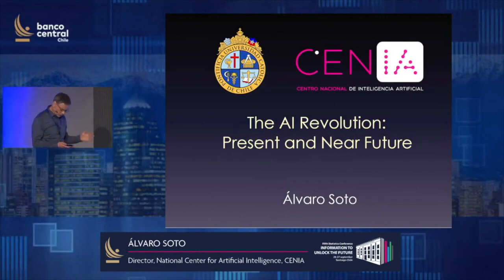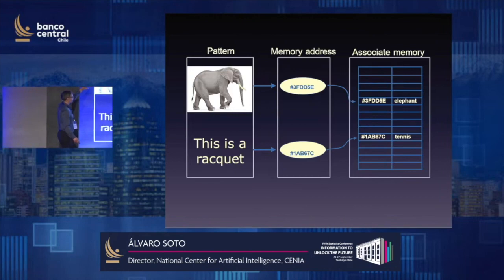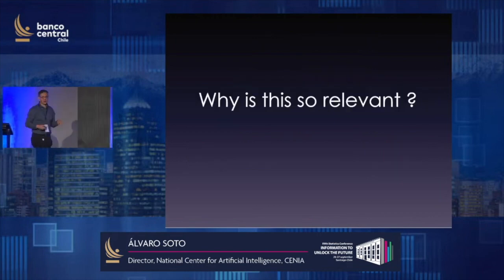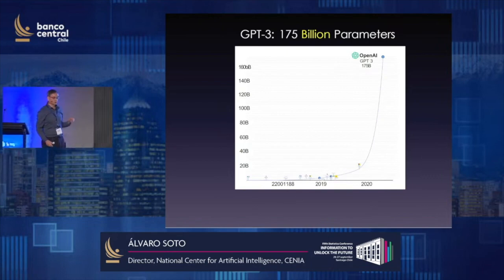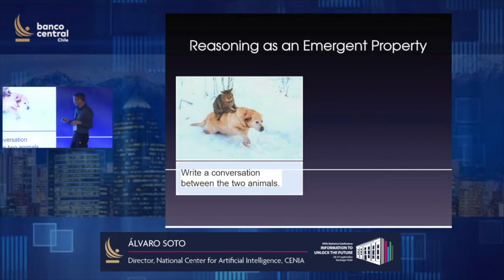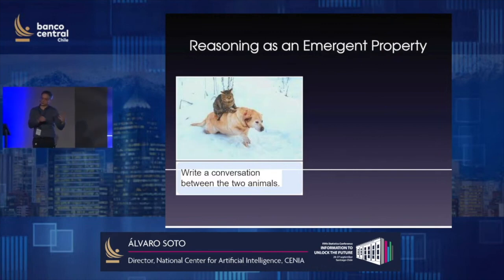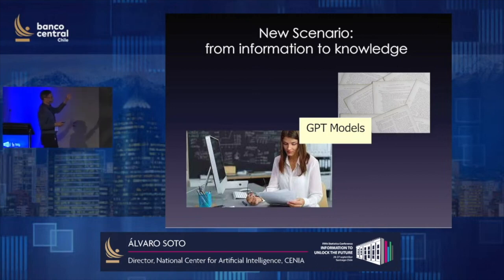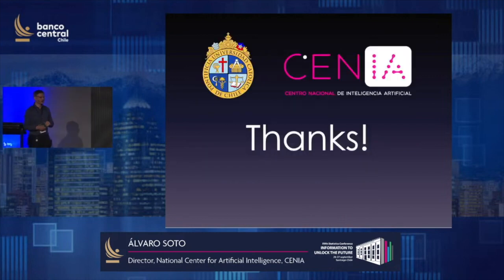The AI Revolution: Present and Near Future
Álvaro Soto, Head of National Center for Artificial Intelligence (CENIA)

Fifth Statistics Conference
"Information to unlock the future"